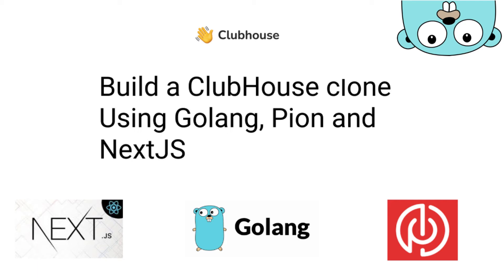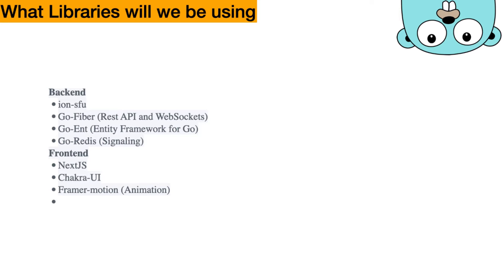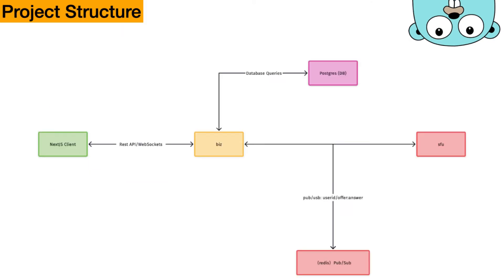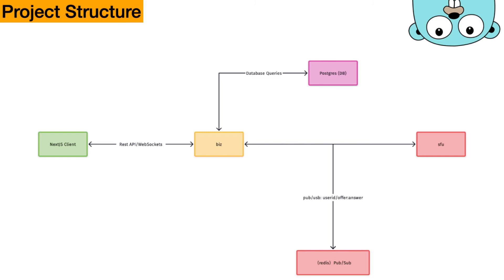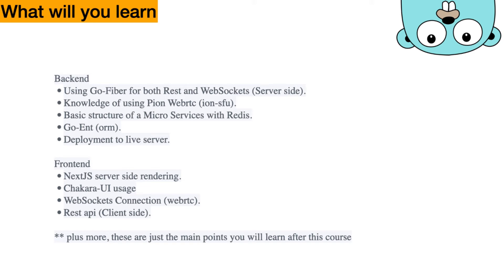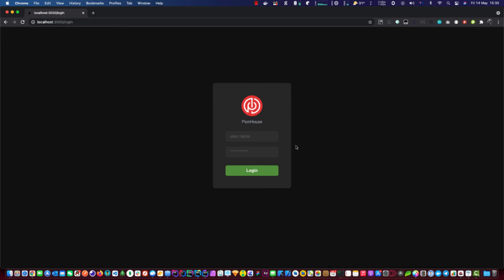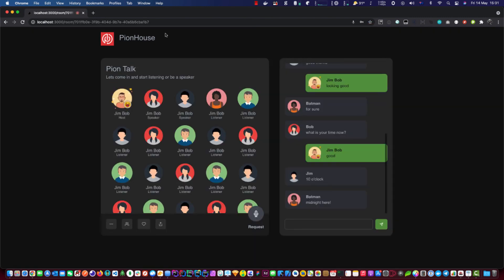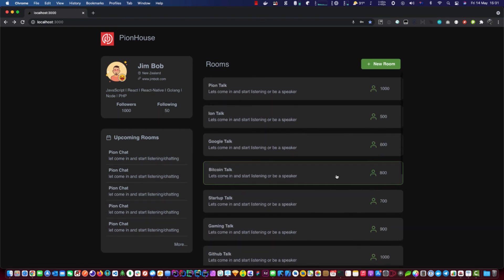ClubHouse clone with go, webrtc and nextjs Fullstack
the course is a full clubhouse clone with golang, webrtc and NexJS, you will learn how to build it from scratch and deploy to an production server

This is a paid course its on presale special now for $99 the full price will be $299 when the course is complete, also i here is a coupon for a additial $10 off for the first 10 subscriber